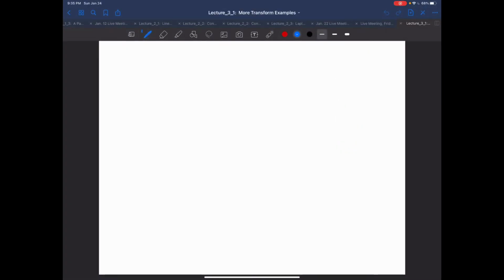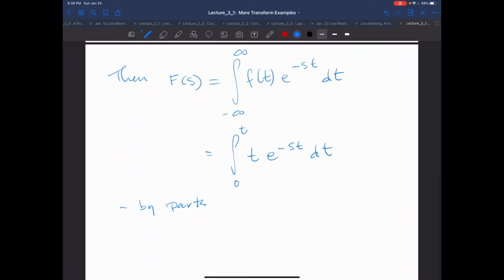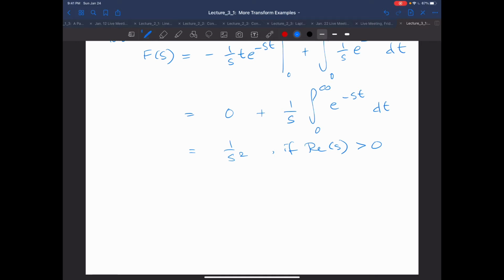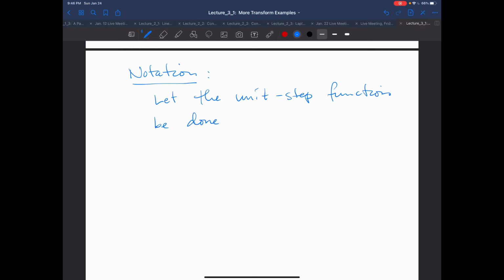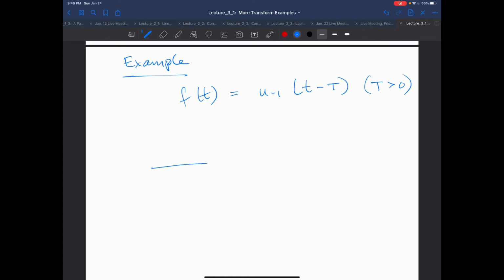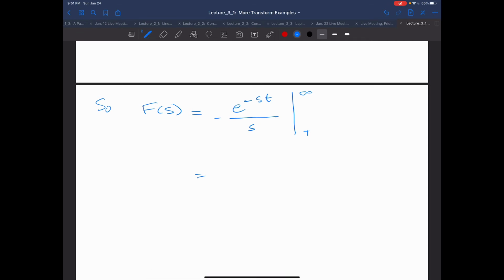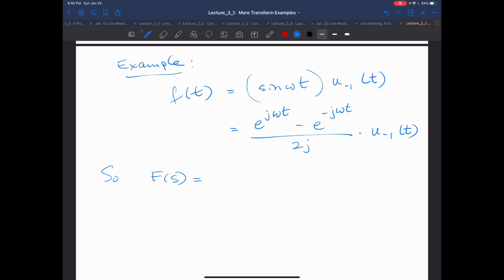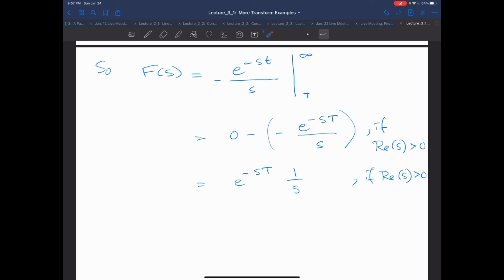Lect. 3-1: More transforms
.More examples of Laplace transforms